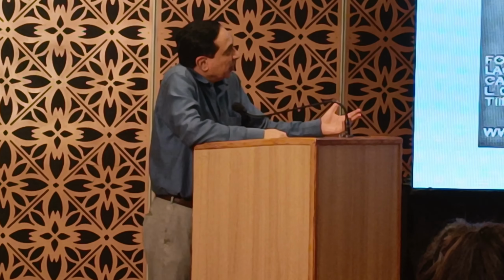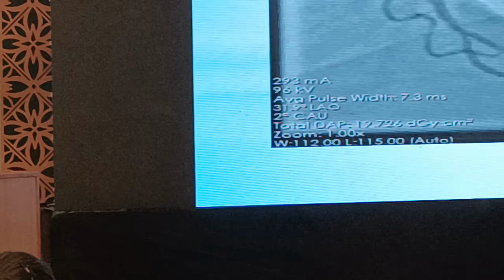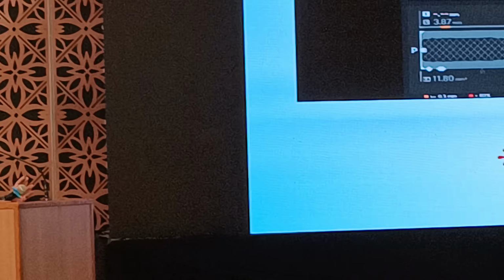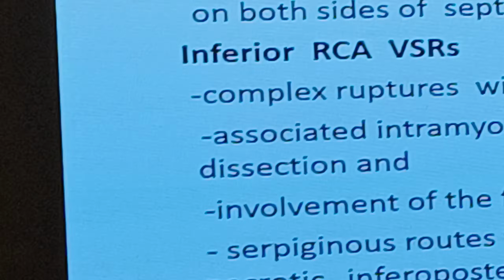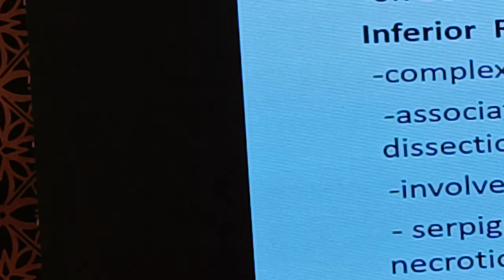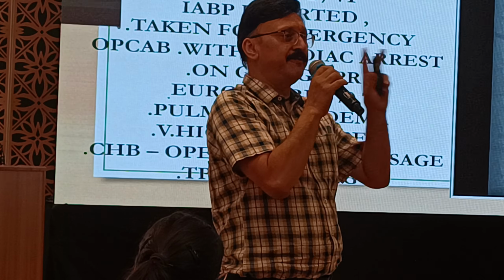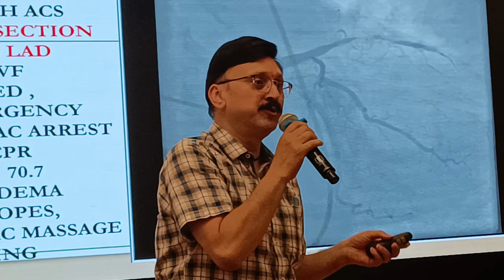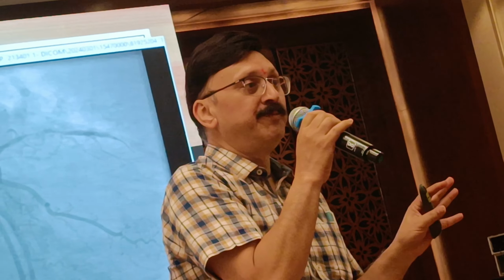14th Annual Global Cardiomersion Conference on Cardiovascular care at Mohali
Chandigarh news
# Global Conference on Cardiovascular care

14th Annual Global
Cardiomersion
Conference on Cardiovascular
care at Mohali
Experts dwell on advanced cardiac interventions during global conf
Chandigarh: During the second day of 3 days 14th annual global Cardiomersion conference on cardiovascular care at Mohali on Wednesday the experts from country and abroad discussed advanced cardiac interventions with sessions highlighting technological innovations like transcatheter aortic valve implantation (TAVI), thoracic endovascular aortic repair (TEVAR) and robotic-assisted and thoracoscopic surgeries.
Around 400 leading experts in cardiovascular care from around the world are taking part in the conference.
The conference patrons, Dr. D.K. Satsangi former professor and head CTVS at AIIMS Rishikesh and Dr. TS Mahant, executive director CTVS at Fortis Mohali and Dr. Achintya Moulick chairman Physician Forum USA expressed their anticipation of fruitful exchanges and potentials for new collaborations across the globe.
They also underscored the global importance of addressing the rising burden of lifestyle diseases, especially cardiovascular conditions, through evidence-based, patient-friendly, and cost-effective treatments.
Experts from the USA presented latest research on improving surgical outcomes through minimally invasive techniques and the integration of advanced imaging technologies, which have been transforming the field of cardiovascular surgery.
Discussions by Dr Deepak Puri global chairman of Cardiomersion and senior director, CTVS at Max Hospital, Mohali centered around the global rise in sudden cardiac deaths among younger populations and the impact of the COVID-19 pandemic on heart failure and other cardiovascular conditions.
Dr Eric Lehr from Seattle USA presented his experience on thoracoscopic maize procedure for management of rhythm problems of the heart while Dr Sandeep Tirath from IOWA University USA spoke on Pulmonary interventions for complex problems related to thorax .
The day’s program also included a series of expert presentations. Dr. S.S. Sodhi, president of IMA Mohali provided a comprehensive update on ‘guideline-directed medical therapy for heart failure.
Dr. Tomoko S. Kato, director of heart failure at Kurume University, Kyushu Japan, delivered insights on ‘heart transplant recipient selection and pre-operative evaluation’.
Dr Nidhi Puri Dean AIIMS Bilaspur presented the embryological basis of congenital Heart defects.